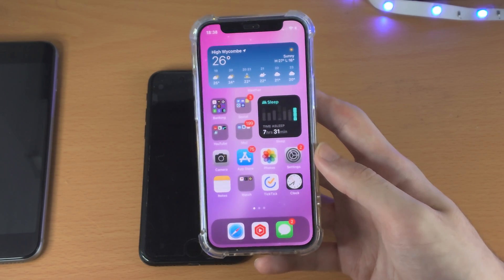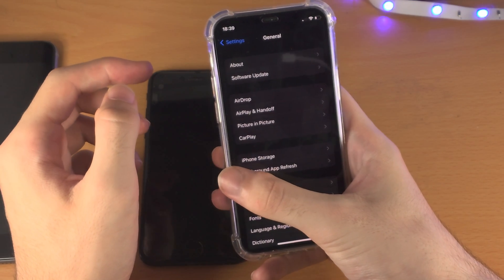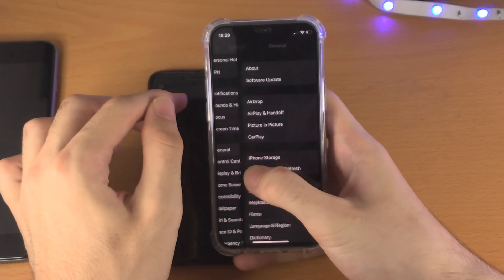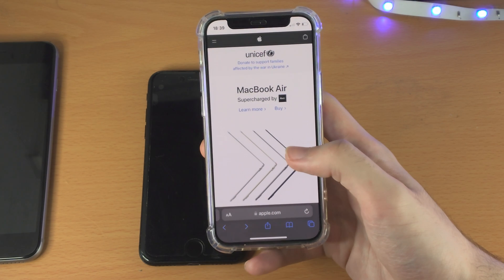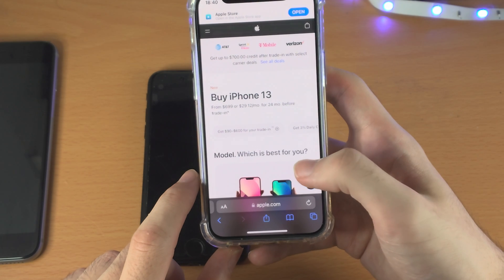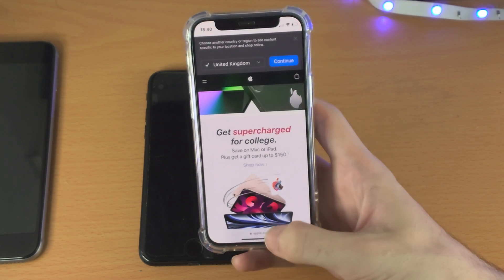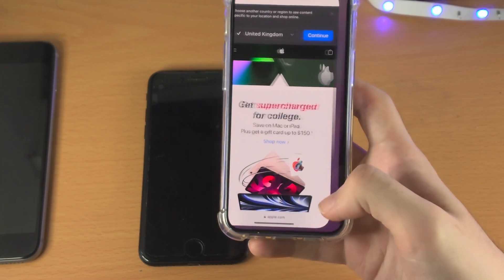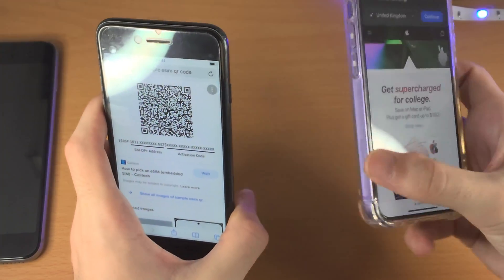ANY iPhone how to go back! [Swipe Gestures]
iPhone go back gestures | How to go back on iPhone! Do you own the iPhone and want to go back? If so, this video is for you! I will teach you how to go back on iPhone in this tutorial. By the end of this guide, you will know the exact steps to go back inside of apps, or go to the previous app you were in as well.